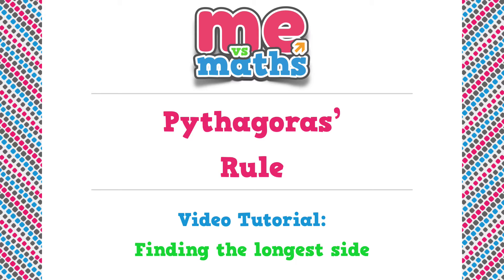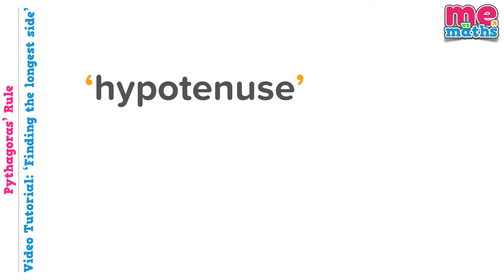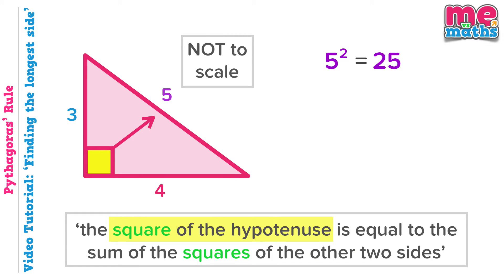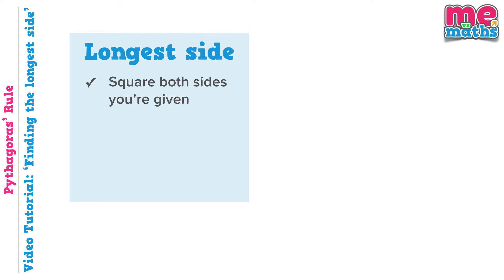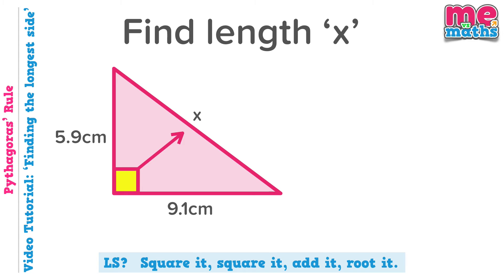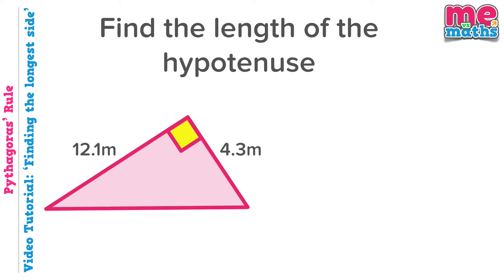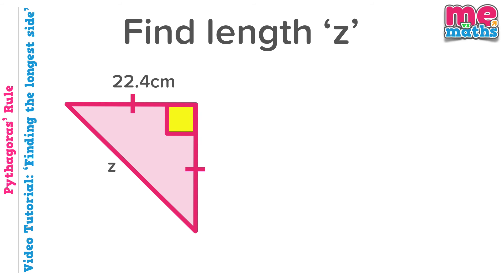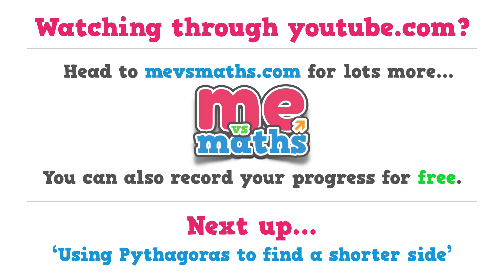Pythagoras' Theory/Theorem - Finding the Longest Side - Tutorial/Revision (1/3)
In this tutorial, we introduce Pythagoras' Theory and use it to find the longest side in a right-angled triangle. The meaning of the word 'hypotenuse' is also explained.